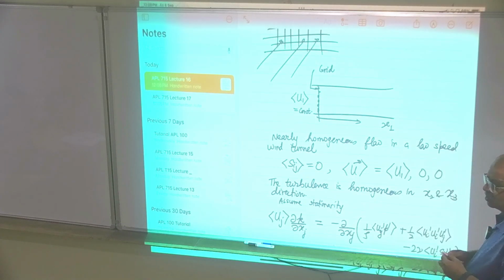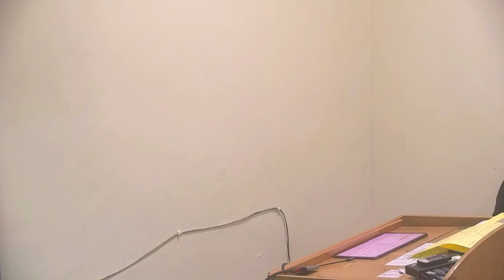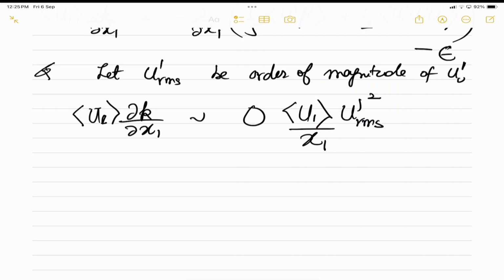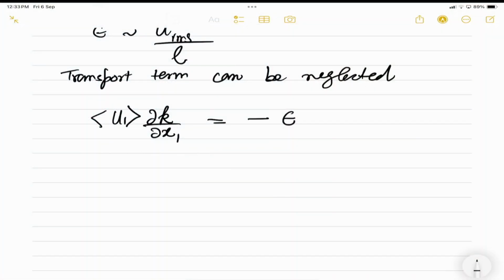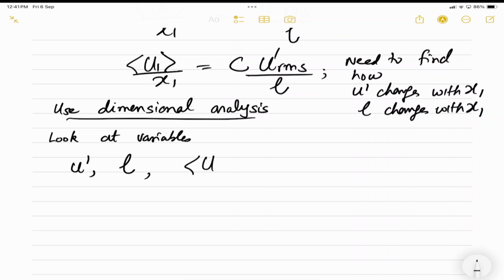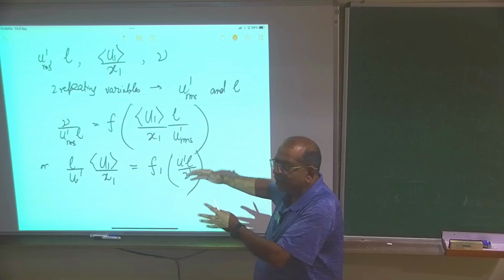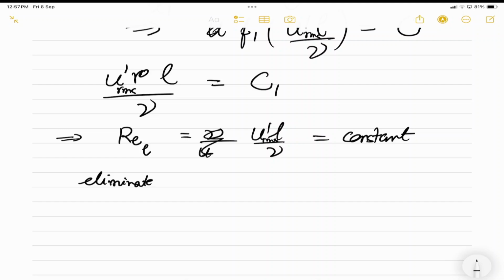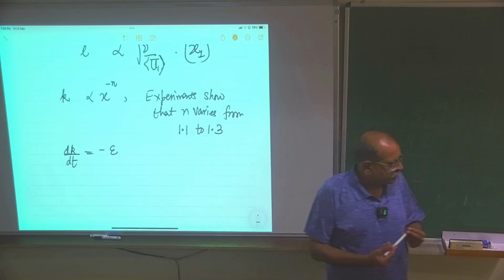L 17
Grid turbulence in wind tunnel